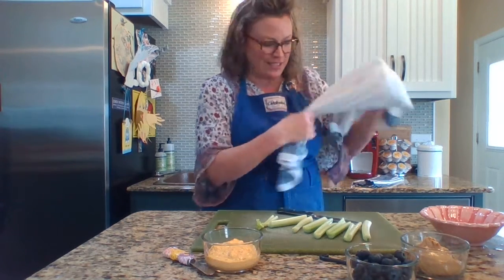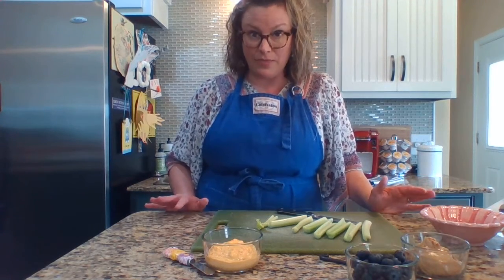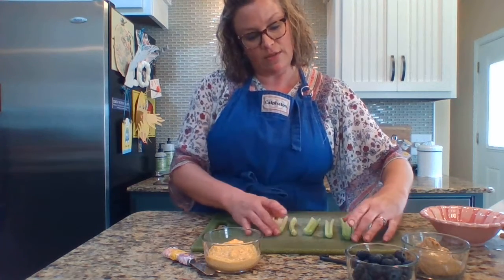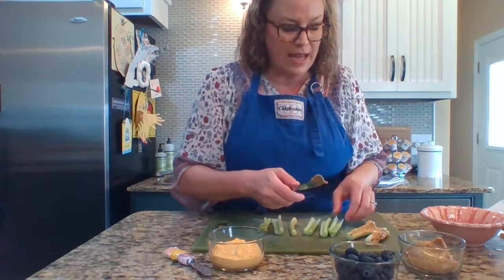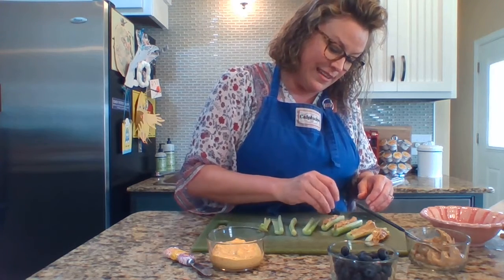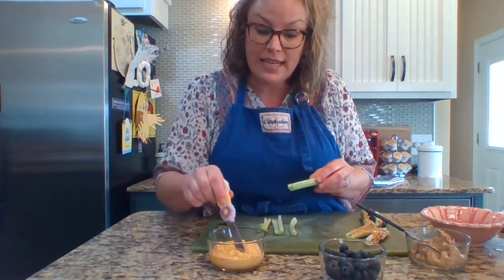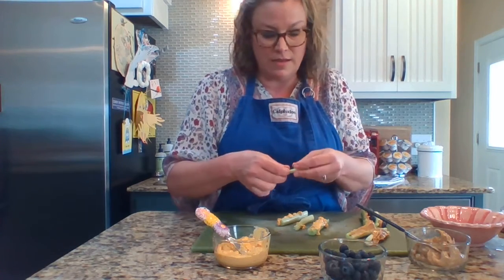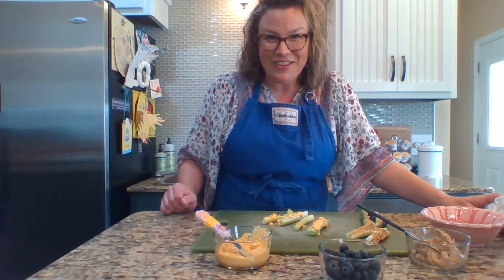Make a fun Snack with Mrs McLarty/Haz una merienda divertida con la Sra. McLarty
Mrs. McLarty shares her “Ants on a Log” Family Recipe
La Sra. McLarty comparte su receta familiar “Ants on a Log”